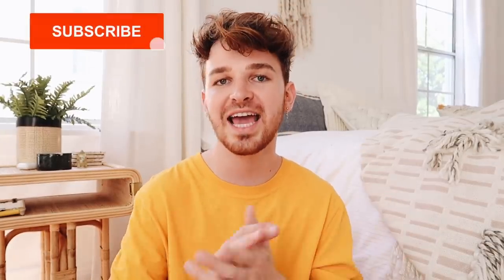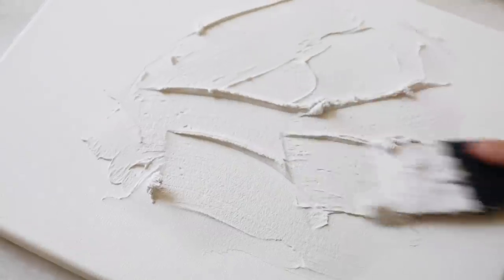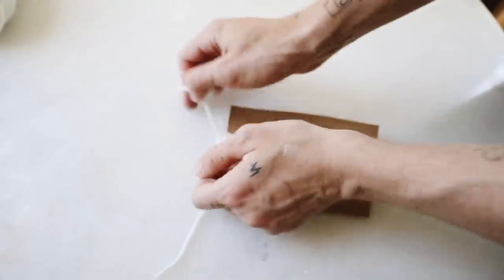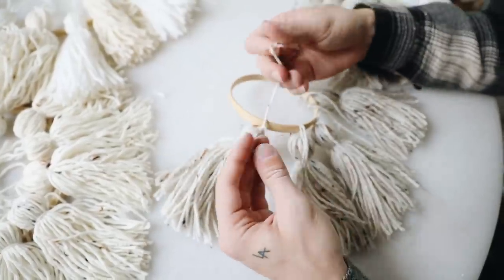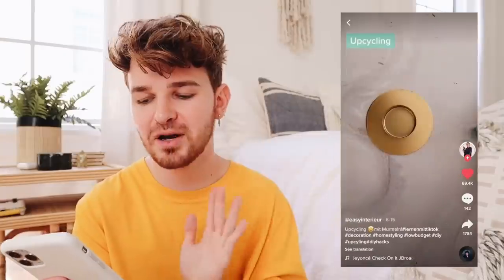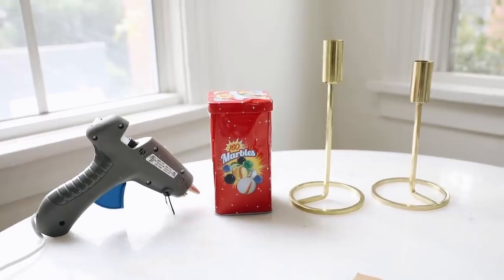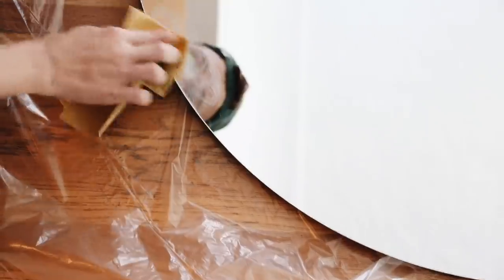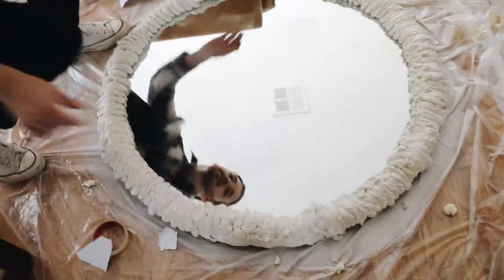RECREATING VIRAL TIK TOK DIY ROOM DECOR ☁️ Cloud Mirror + More!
TikTok isn’t just for learning viral dances, I’ve recently come across a few DIY trends that I’ve been wanting to recreate. While you can spend hours scrolling, these 4 home décor DIYs went viral for being aesthetic but also easy!

+ Gorilla Glue Sticks
+ Mirror (similar)-
+ Gap filler-
+ Matte clamshell spray paint-
+ Candle stick holders (similar)-
+ Gold spray paint-
+ Spackle knife-
+ Embroidery hoops-